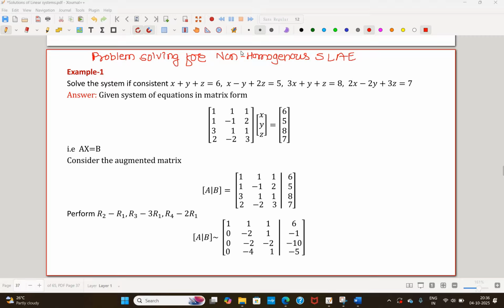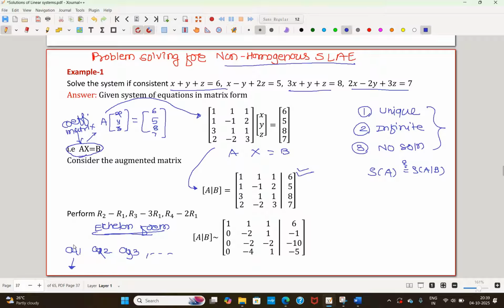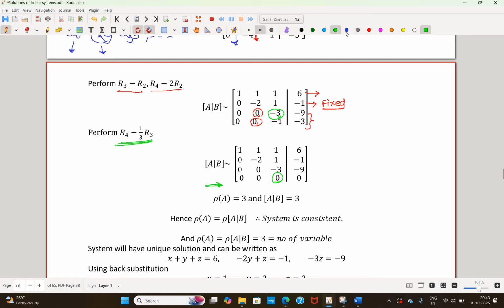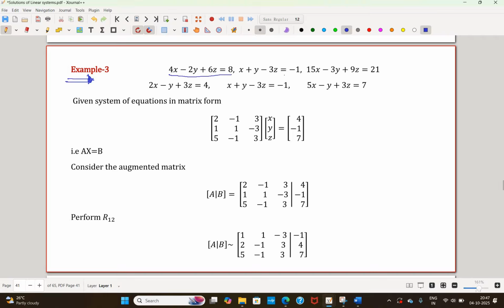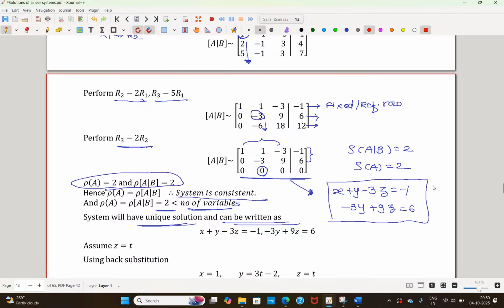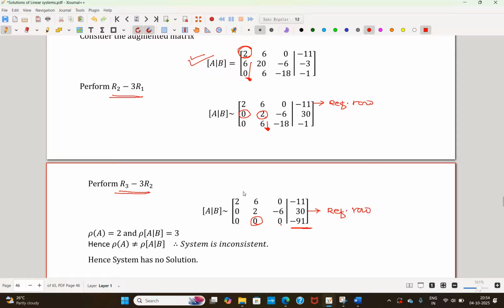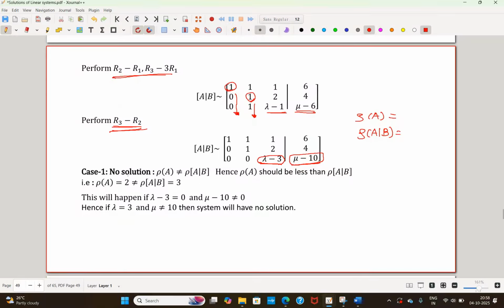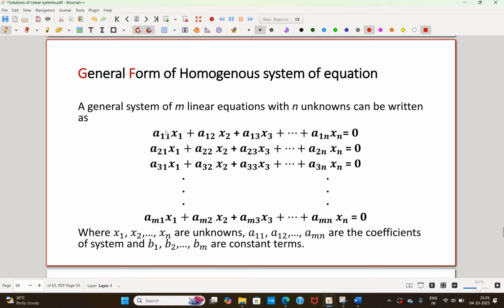Non-Homogenous SLAE Problem solving